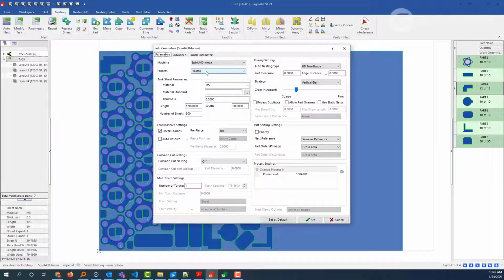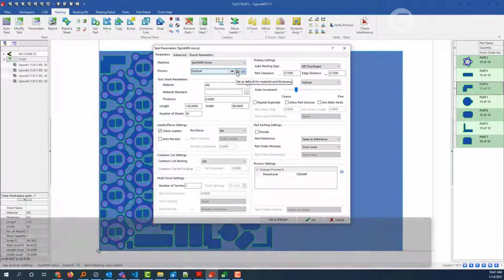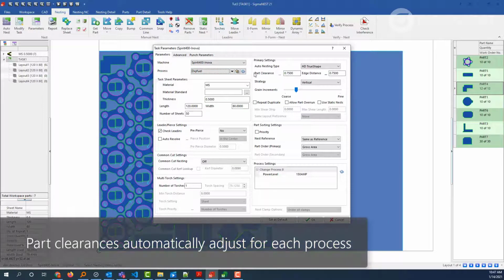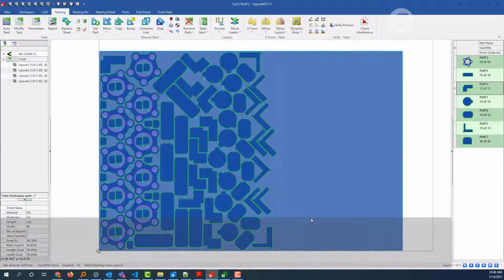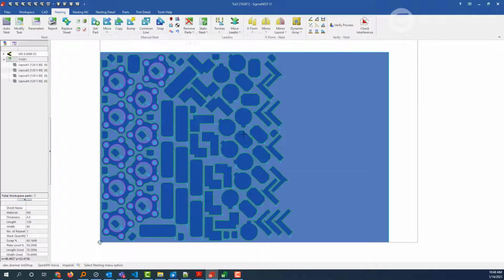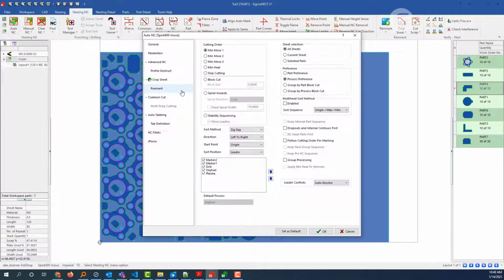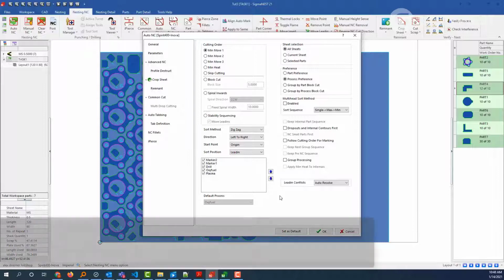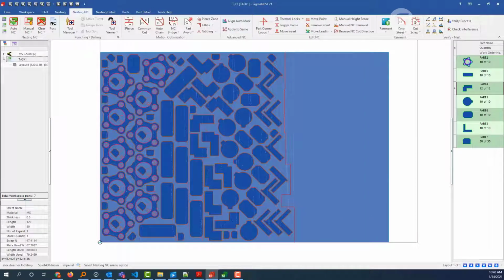SigmaNEST Process Selection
The flagship SigmaNEST product has been significantly improved with intuitive nesting strategies, and simplified controls for sheet layout preference and other task parameters. A new process selection feature for combi machines is particularly useful for defining specific technology settings such as toolpath lead-ins or NC parameters based on the cutting process.